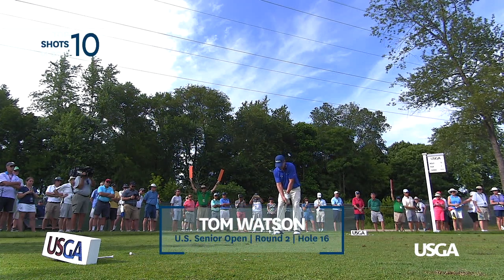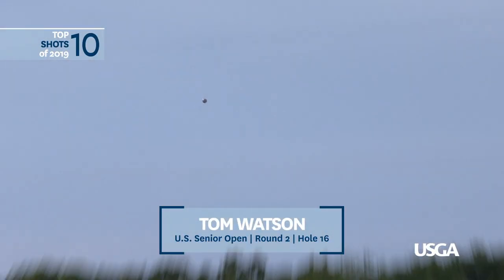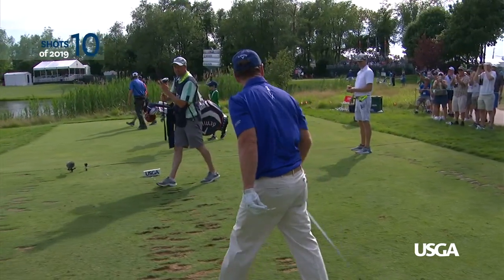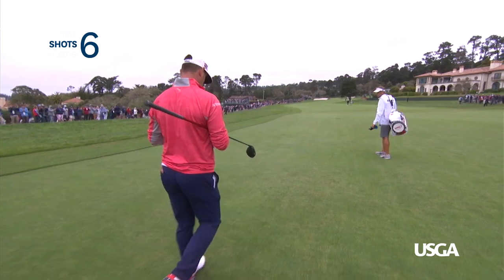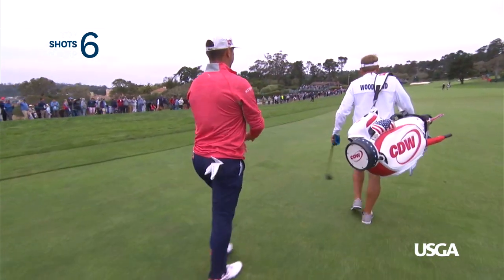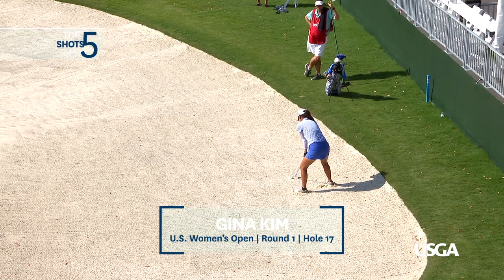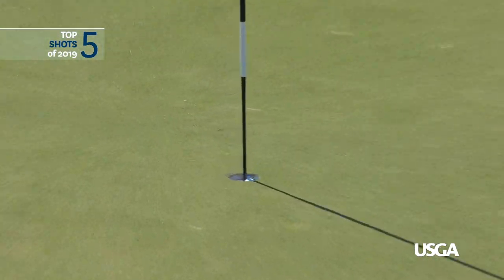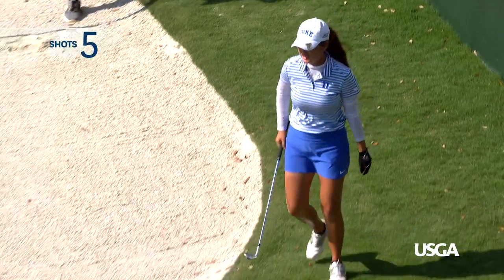The Top 10 Shots from 2019 USGA Championships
From the U.S. Senior Women's Open at Pine Needles, to the U.S. Open at Pebble Beach, to the U.S. Amateur at Pinehurst, USGA championships in 2019 saw plenty of drama on the golf course, and lots of incredible shot making. Here are the top shots from a year to remember.

For the full library of historic footage and films from golf's iconic moments and figures, get the FREE USGA streaming app for Apple TV and Roku.